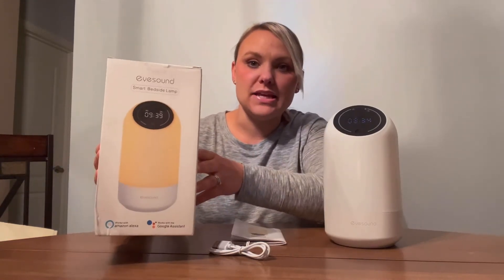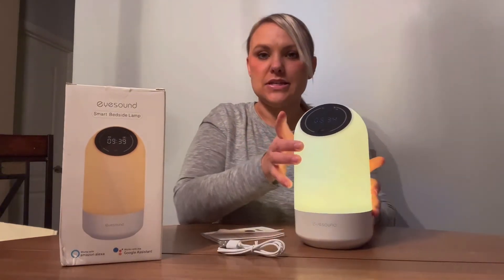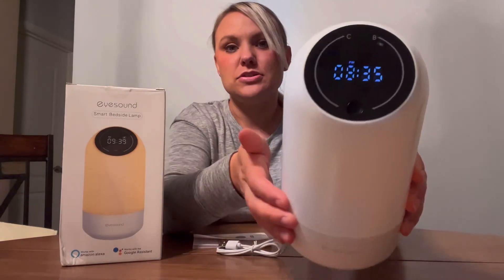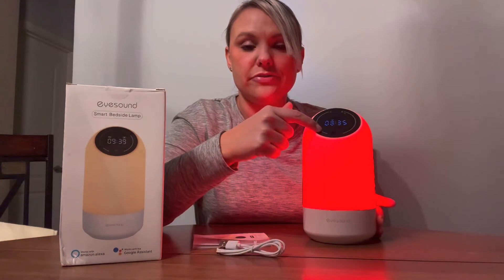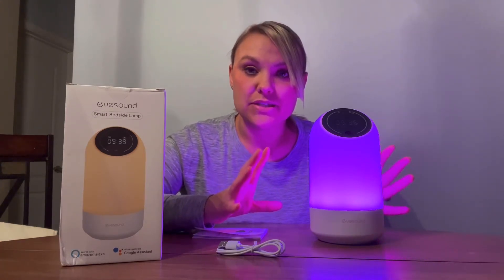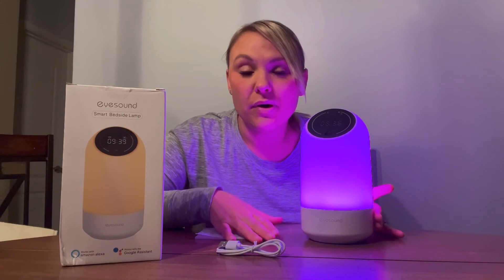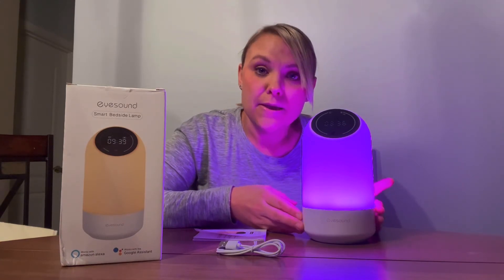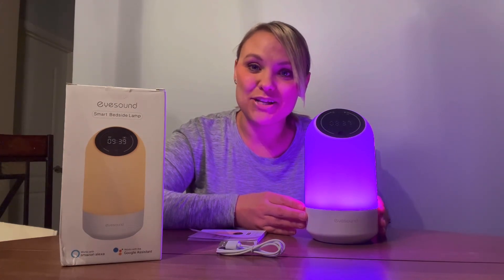Review of Touch Table Lamp, Led Dimmable Bedside Lamps for Bedroom with Color Changing Alexa Google